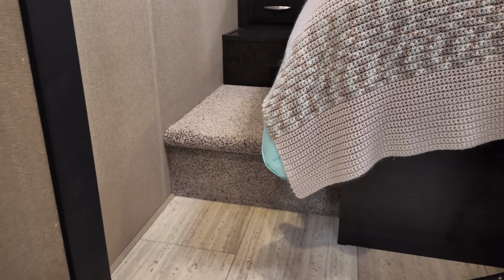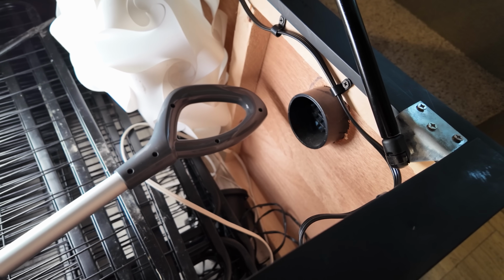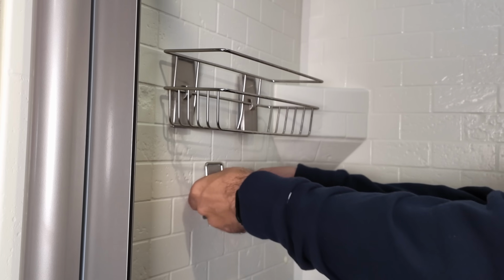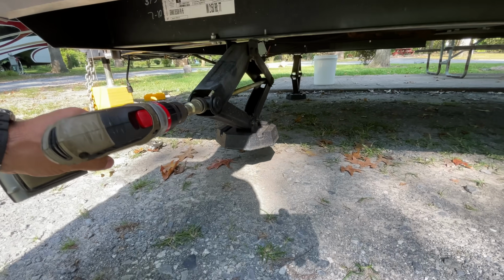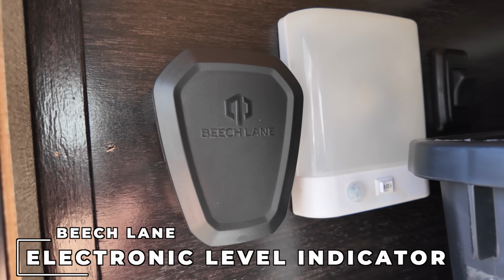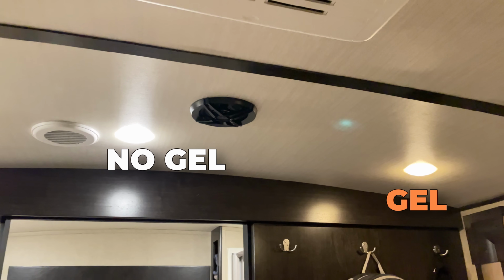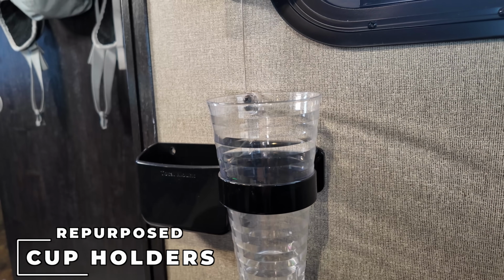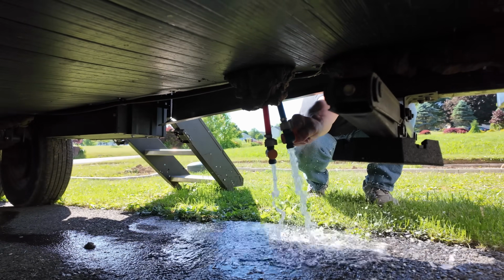8 Years of RV Upgrades & Modifications (Storage, Accessory & Renovation Ideas)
🔷Vents Under Bed (Amazon)
🔷Command XL Strips (Amazon)
🔷Sliding Door Latch (Amazon)
🔷Bathroom Backsplash (Amazon)
🔷Command Hooks (Amazon)
🔷Command Shower Caddy (Amazon)
🔷Command Soap Dish (Amazon)
🔷Oxygenics Shower Head (Amazon)
🔷Bug Screens (Amazon)
🔷TireMinder TPMS (Amazon)
🔷Coiled Brake Cable (Amazon)
🔷Cam Locks (Amazon)
🔷Hatch (Amazon)
🔷Chest Handle (Amazon)
🔷Beech Lane Leveler (Amazon)
🔷Leveling Ramps (Amazon)
🔷Fasade Backsplash (Amazon)
🔷Metal Stove Cover (Amazon)
🔷Chrome Pull Out Drawers (Amazon)
🔷Wall Pockets (Amazon)
🔷Low Point Drains (Amazon)

*8 Years of RV Upgrades & Modifications in 1 Video ➕ RV Products I DONT Recommend!* We've made a few RV modifications & upgrades over the years.  From entry steps, to lighting modifcations, interior & exterior, & everything in between.  We hope this video gives you some modification, upgrade, & product ideas for your RV.

Chapters in this video:
0:00 Intro
0:13 Bedroom
2:57 Bathroom
4:09 Exterior
6:49 Pass-Thru Storage
7:43 Kitchen & Pantry
8:36 Entry & Ceiling
10:22 Living Area
11:08 Dont Recommend

💻 *Our eBay Store!* You never know what you’ll find!

✨ *AMAZON RV STORE* ✨

🙏 If you find a dead link, *PLEASE* let us know & we’ll send you bumper stickers!